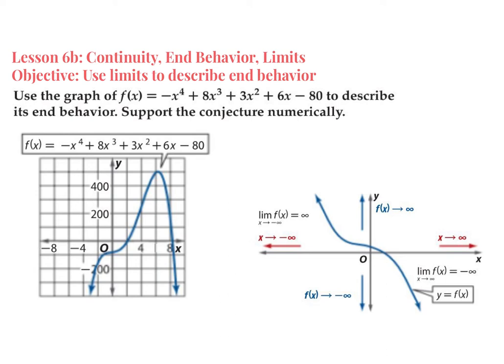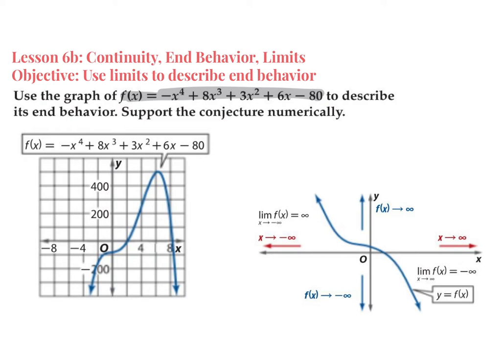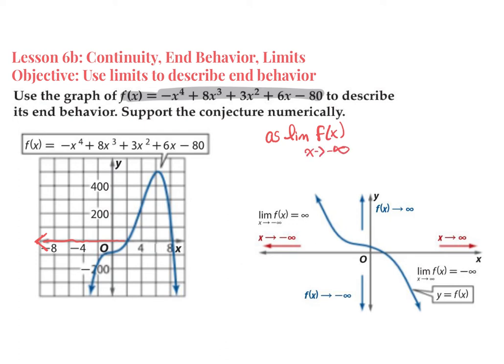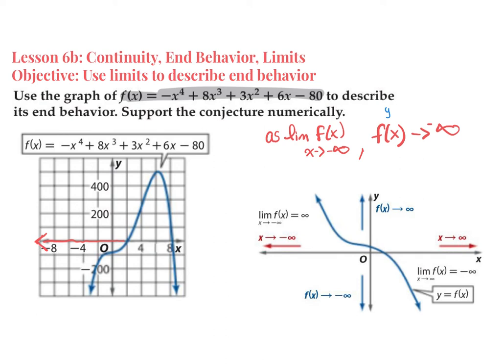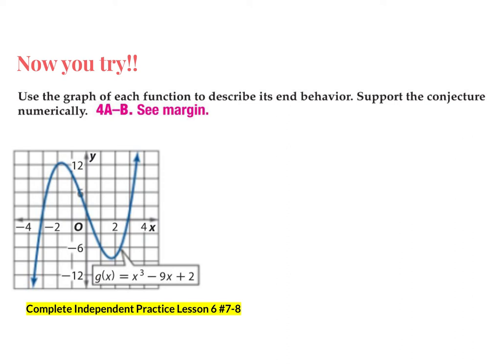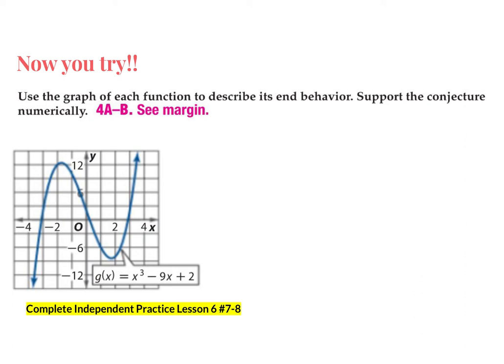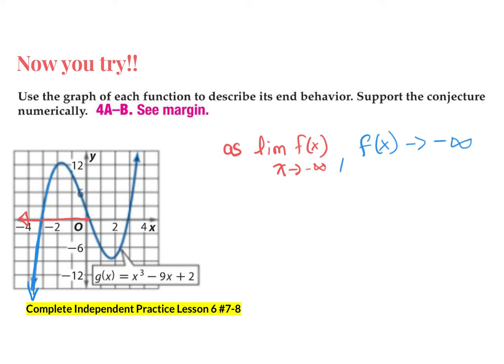Lesson 6b_ Continuity, End Behavior, Limits